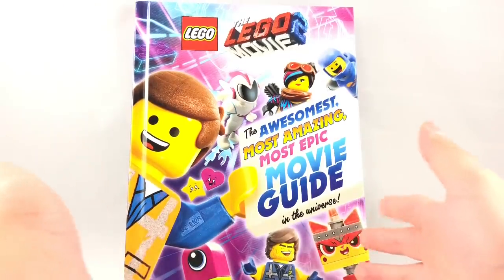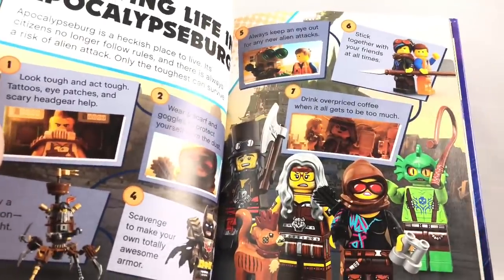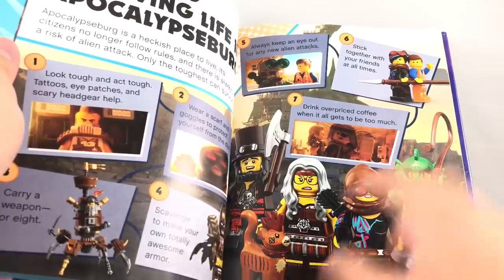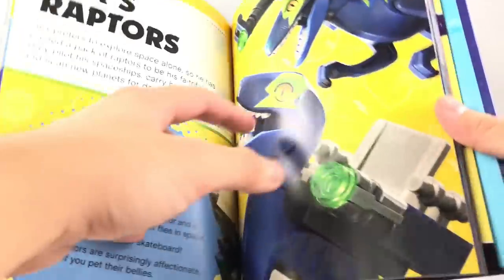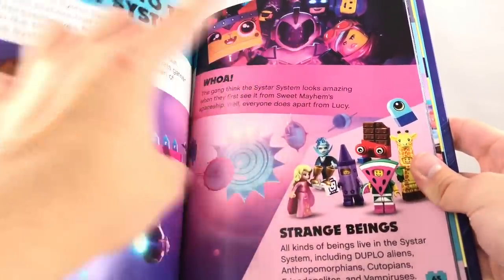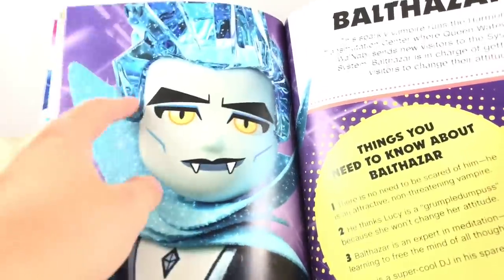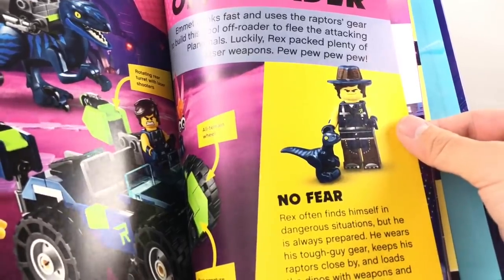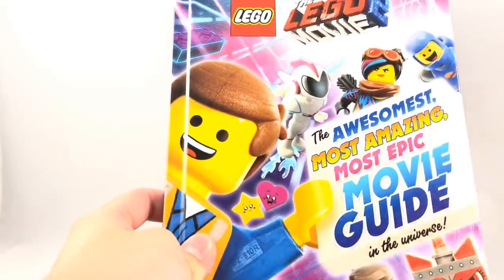The LEGO Movie 2 Guide - What secrets does it hold?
Here's a flip through of The LEGO Movie 2 : The Awesomest, Most Amazing, Most Epic Movie Guide in the Universe! The last essential guide had Summer sets - what does this hold?
COMMENT RULES:
1) No number spam (as in 1st, 2nd, 3rd, etc). This is annoying and usually has NOTHING to do with the video. Also no "I'M EARLY" jokes. Those, again, have nothing to do with the video and are rarely constructive. Or comment spam, like "Legend has it nobody can like this comment!"
3) Don't be offensive. I'm keeping this one vague for a reason. Keep everything PG-rated, not even PG-13.
4) Don't spoil movies that just came out in theaters (as in, within a one month window).
5) Treat others with respect.
6) No political discussion, please. I'll remove any comments that break these rules. This is NOT because I'm an advocate for censorship, but rather because I like this to be a family friendly channel.
7) No comments counting up or down to a certain day, like what Kremit used to do. The joke has ran its course...